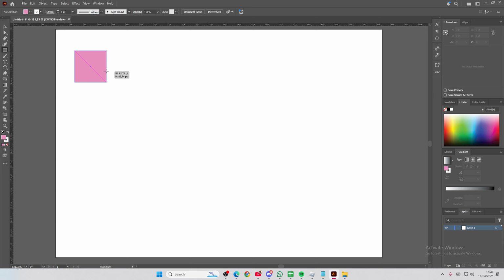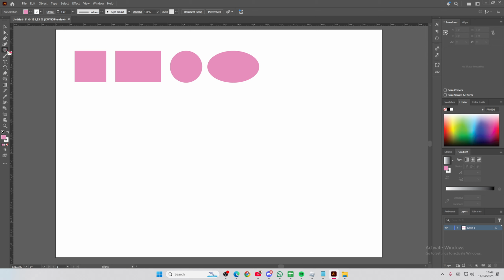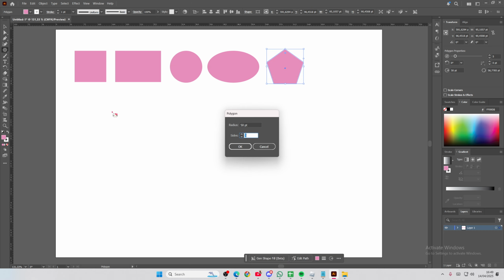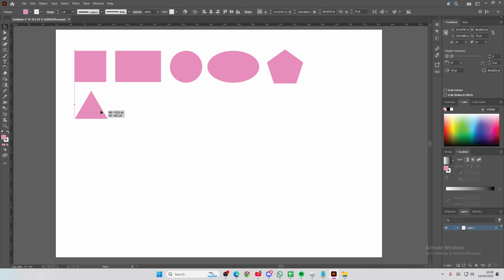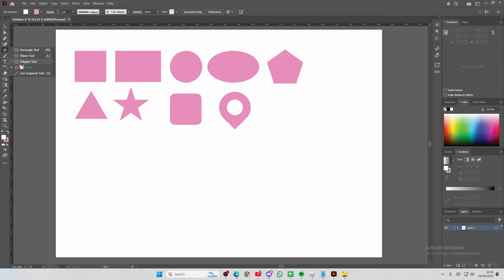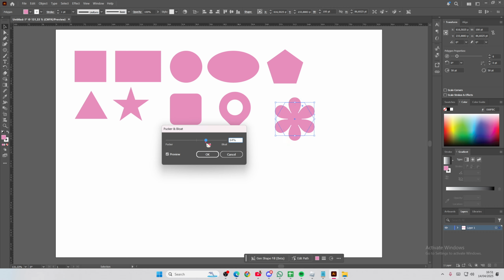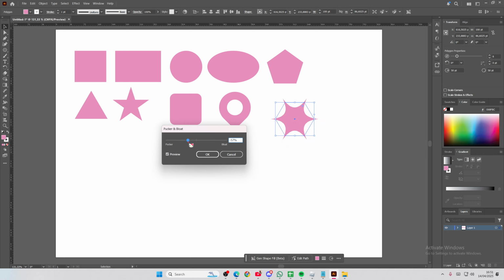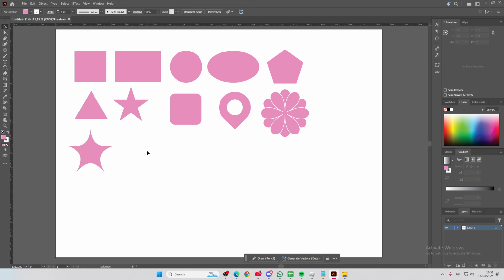💲 FIX: Adobe Illustrator • Basic Shapes and How to Use Them | Easy guide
Want to create basic shapes on Adobe Illustrator? Here's how you can do that.